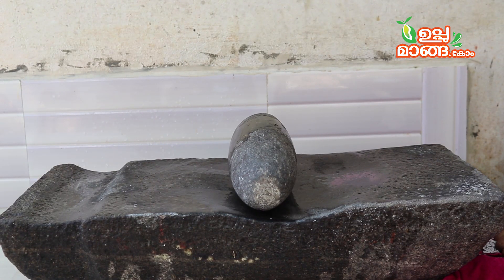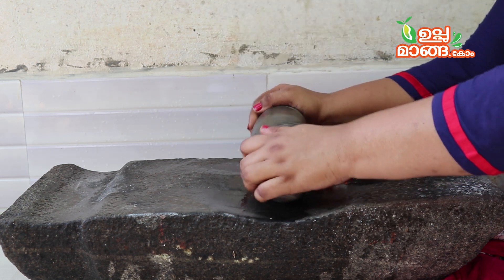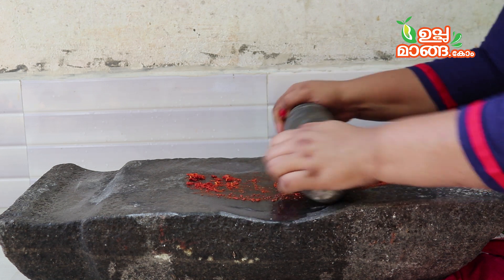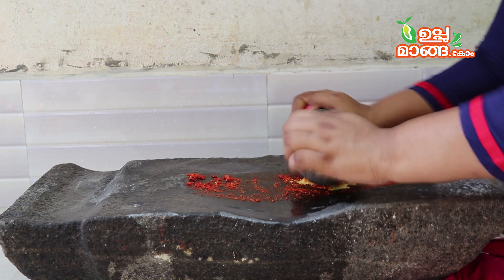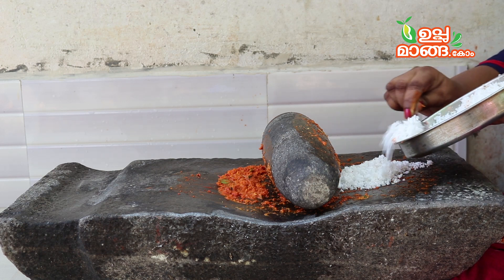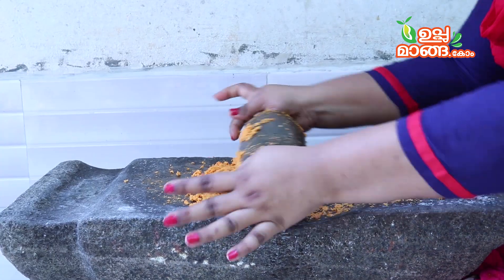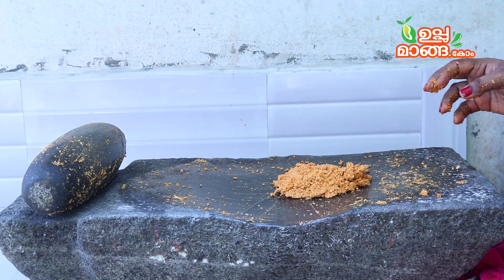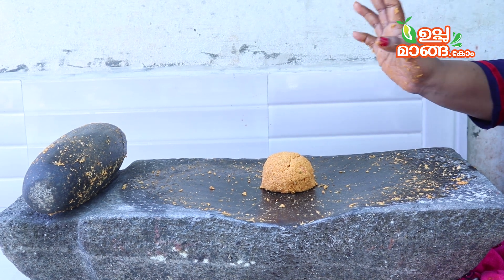'അരകല്ലിൽ അരച്ചെടുത്ത നാടൻ മാങ്ങായിഞ്ചി ചമ്മന്തി |Mango Ginger Chammanthi|kerala Chammanthi